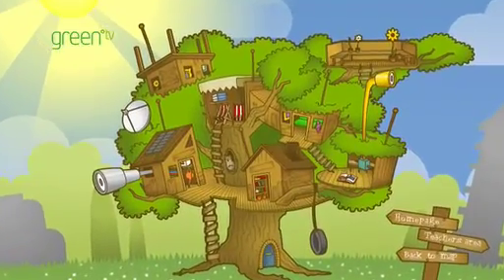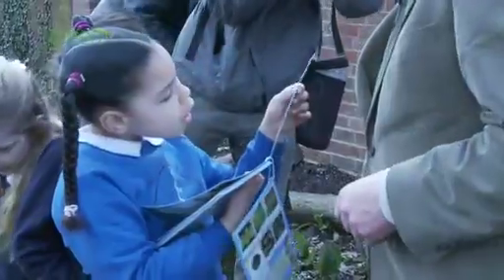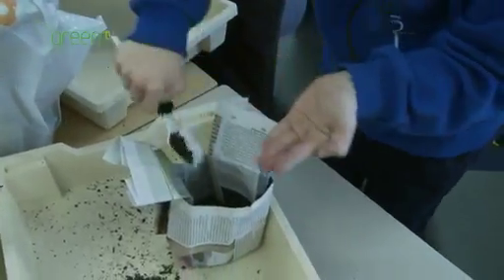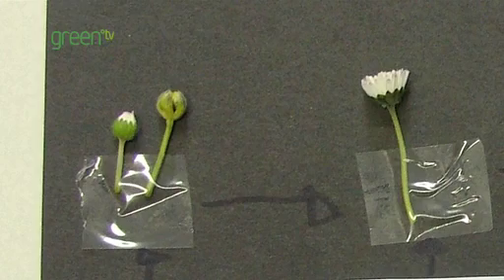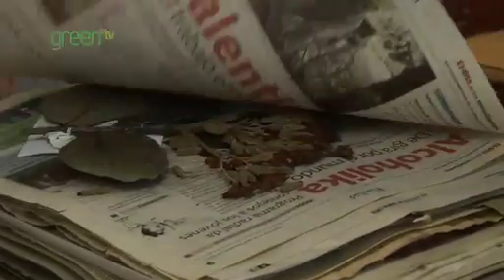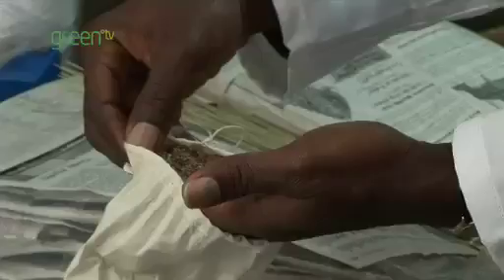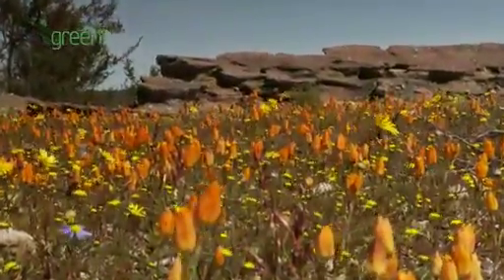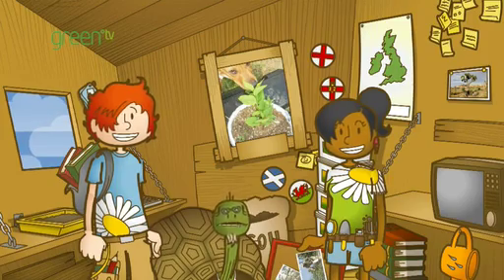Celebrating The Great Plant Hunt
See what primary school children from all over the UK have been up to with The Great Plant Hunt since it launched in spring 09. For the free resources to take part yourself,